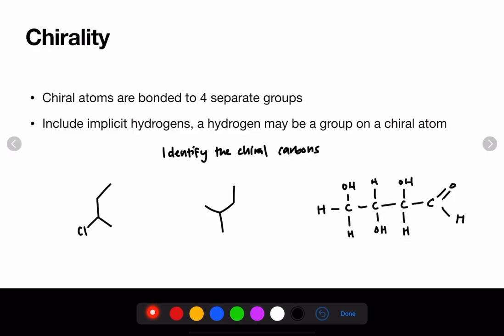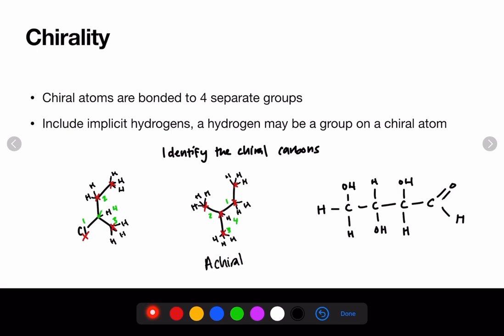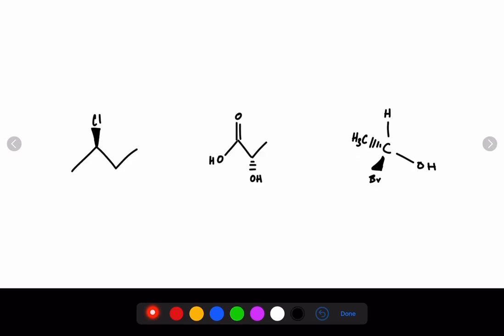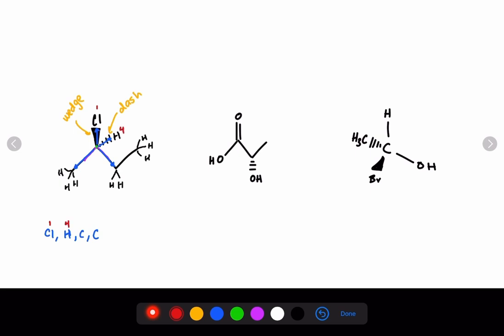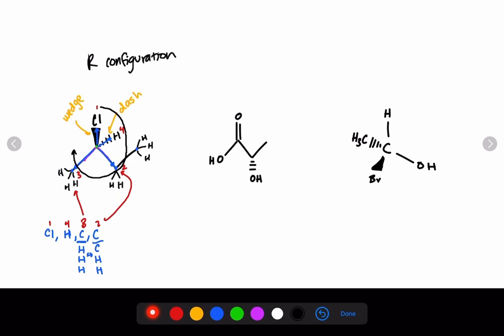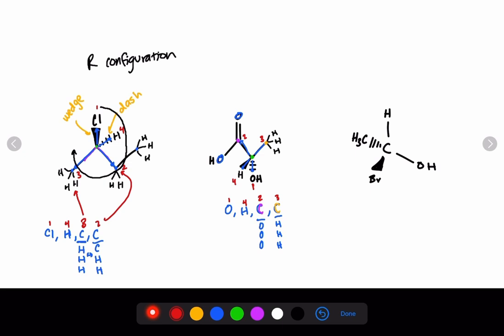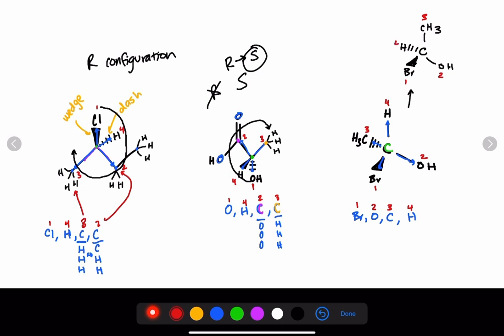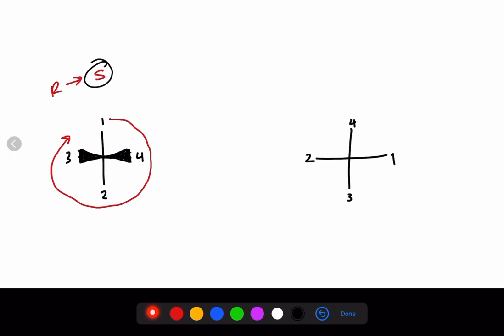Chiral Molecules, R/S Configuration, and Fischer Projections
In this video, I discuss how to identify chiral molecules, determine R/S configuration for chiral centers, and interpret/utilize Fischer projections.